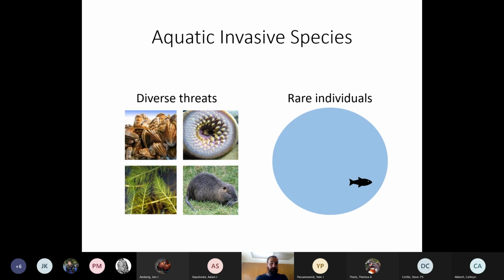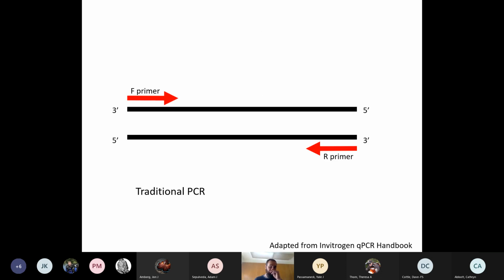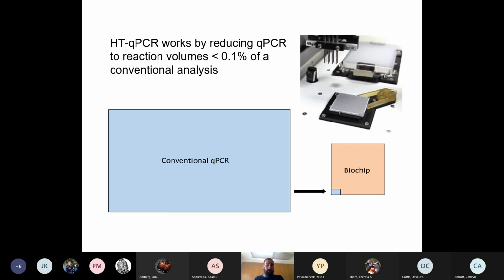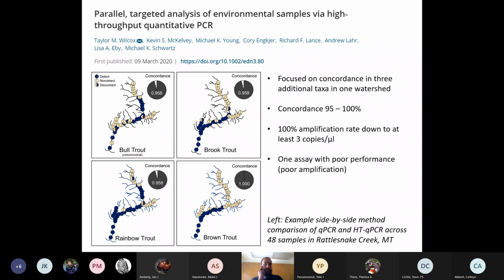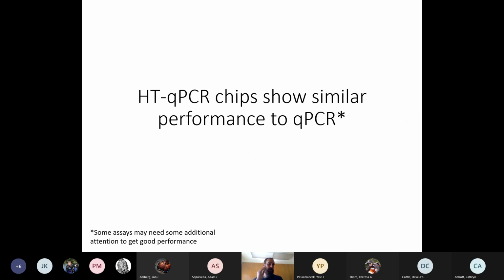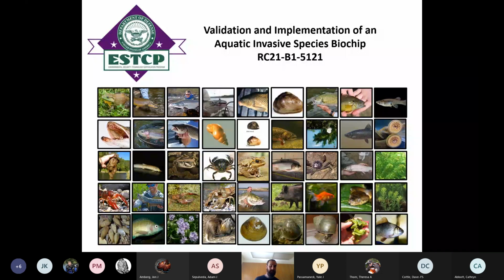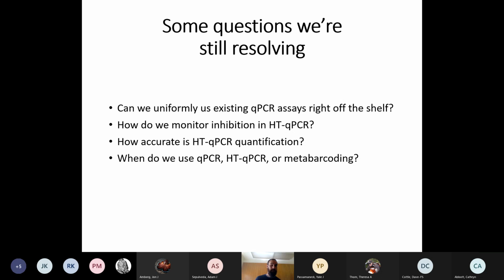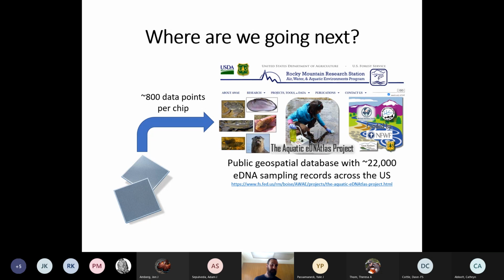WRP eDNA working group Taylor Wilcox 20220406 121508 Meeting Recording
Taylor Wilcox with the National Genomic Center for Fish and Wildlife Conservation presents on qPCR and invasive species.